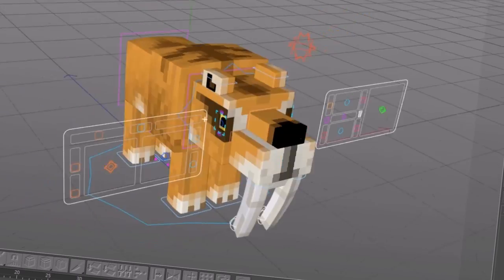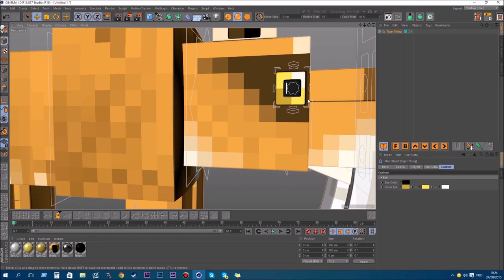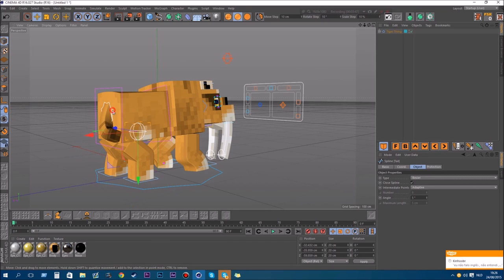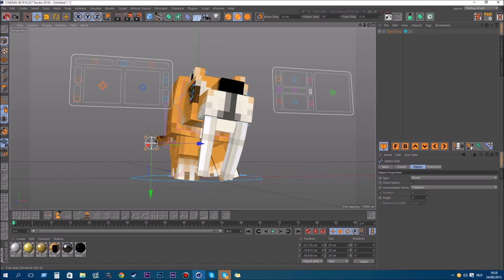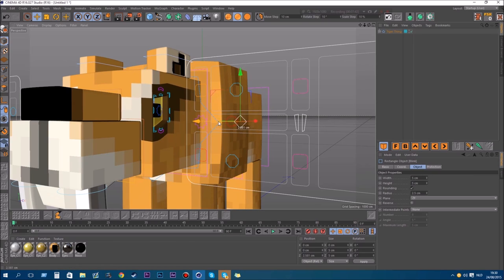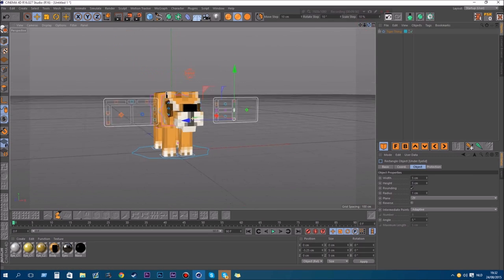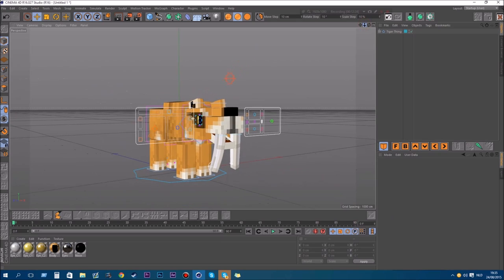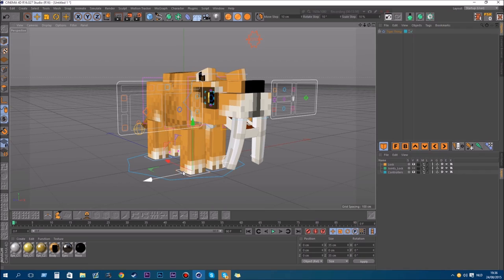Free Tiger Rig ? ~ TheShift ( Saber Tooth )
Well Hello there ;) So basicly if this video hit's 150 liks This badboy is yours :)

If you have any sugestions for the next rig well ask :)

Well We hitted the number :) Here you go xD